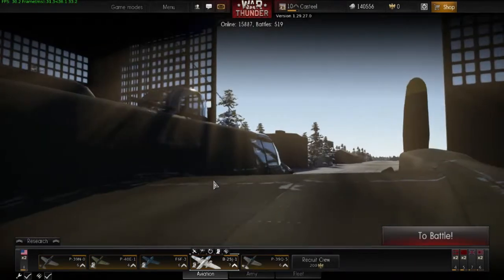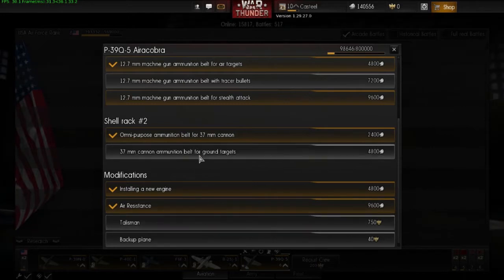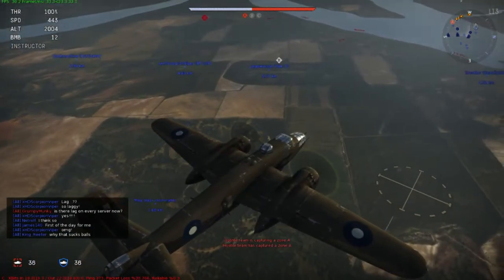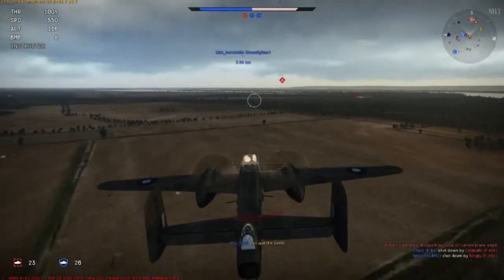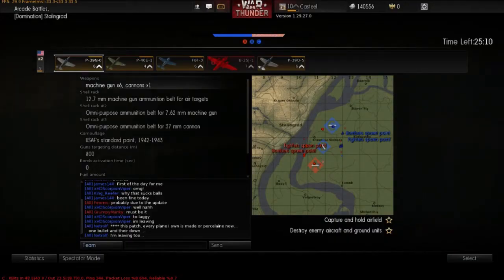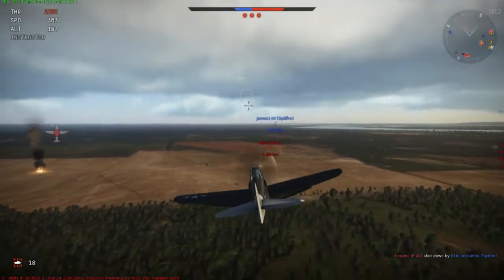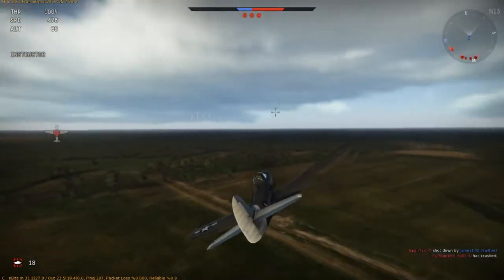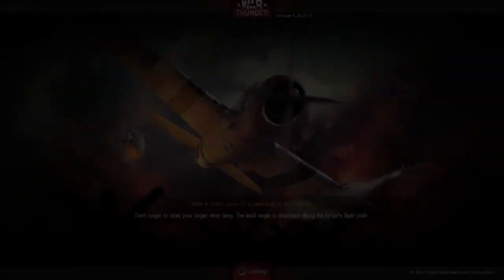War Thunder: Nooby Gets His Wings - Episode 1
Hop in your cockpit and fly into the sunset in this amazing game!

How I mine for cupcakes?